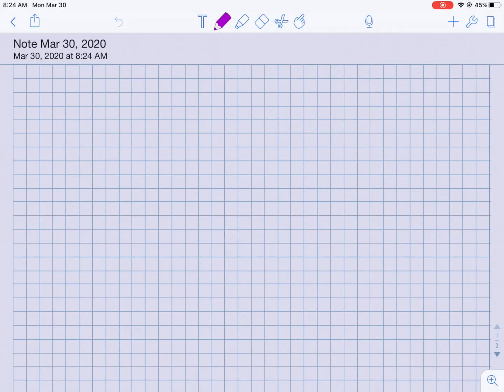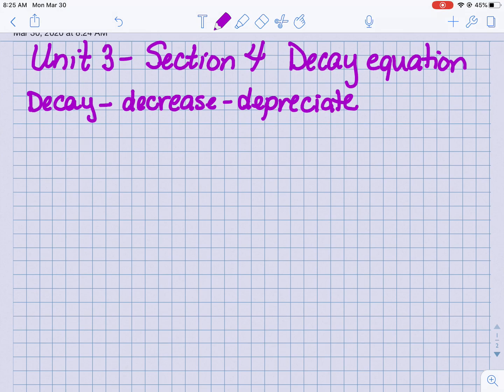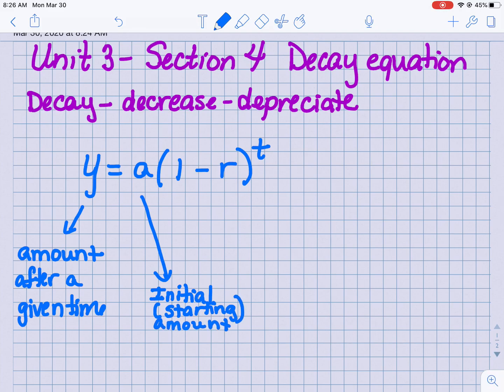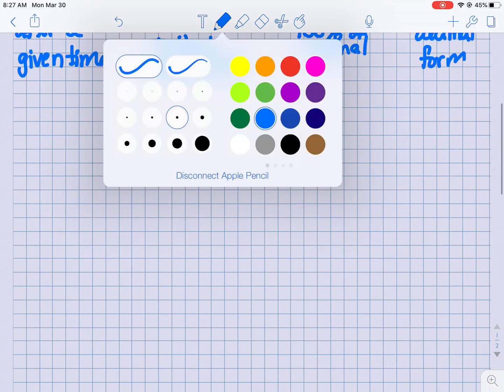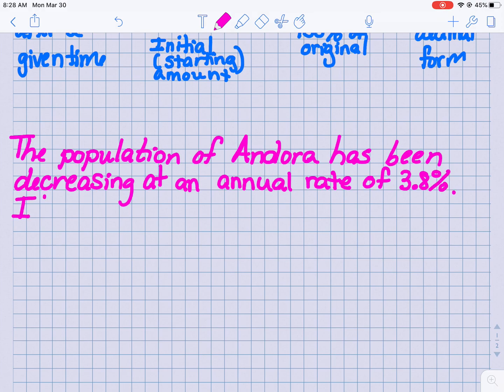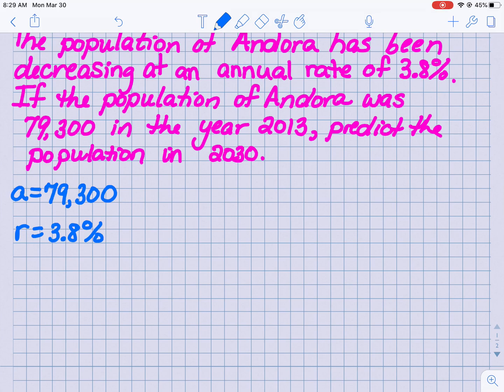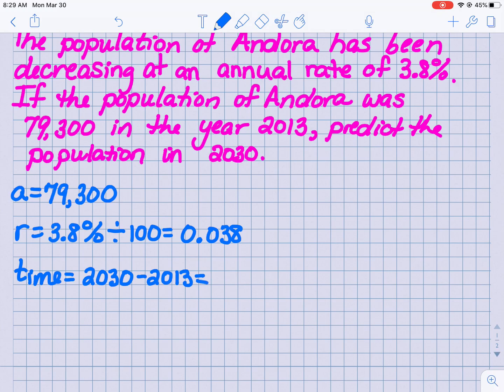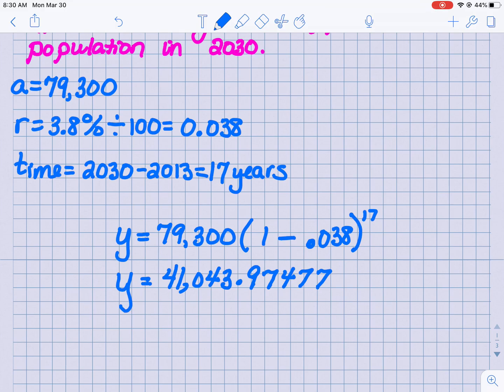Algebra 1 Unit 3 - Section 4 Decay Equation